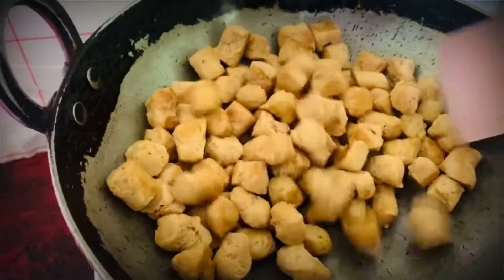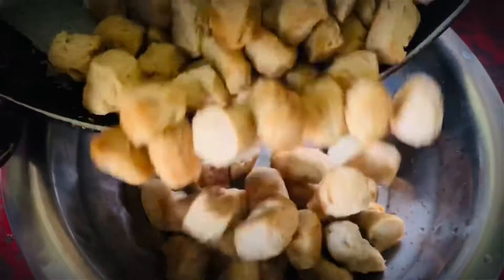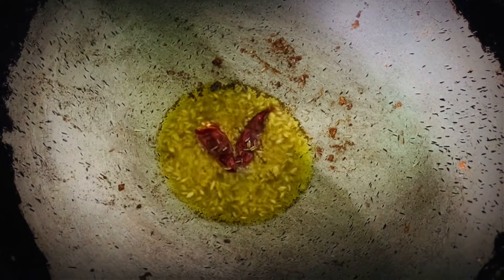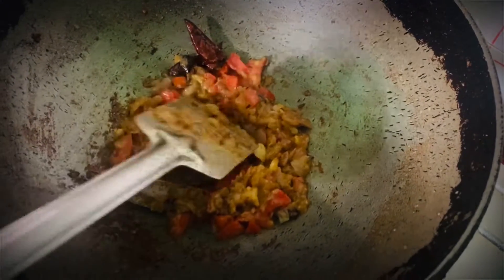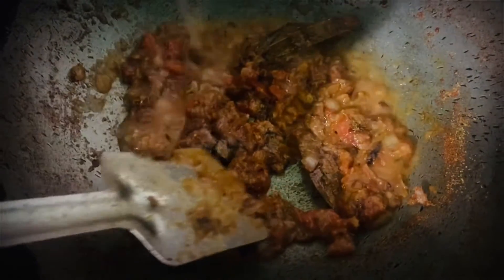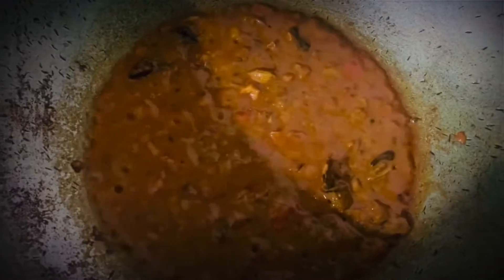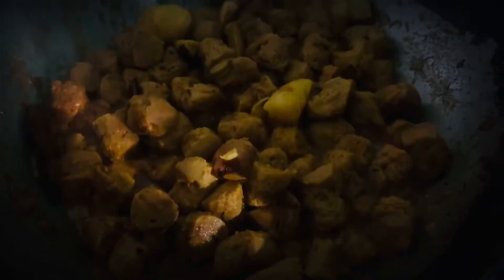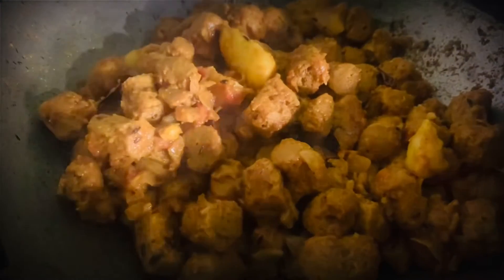Aloo soyabean masala| Meal Maker gravy | side dish for roti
Soya chunk recipe | soya chunk gravy